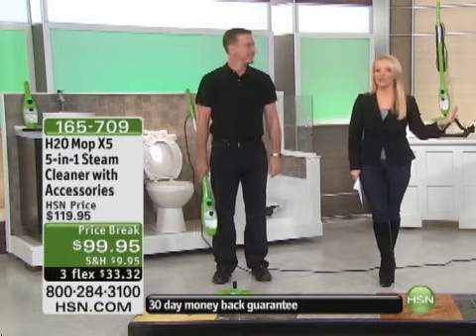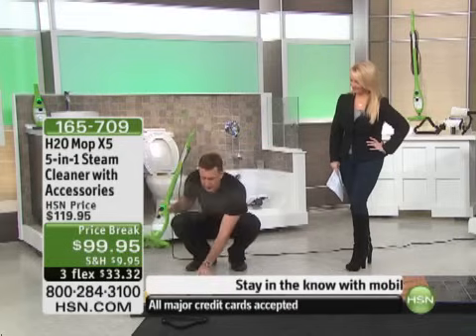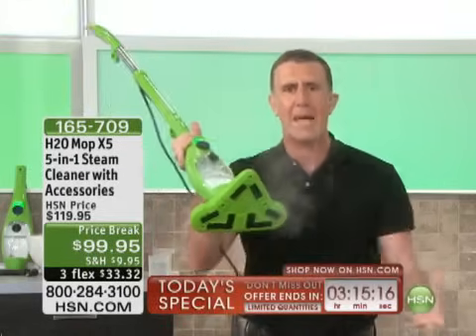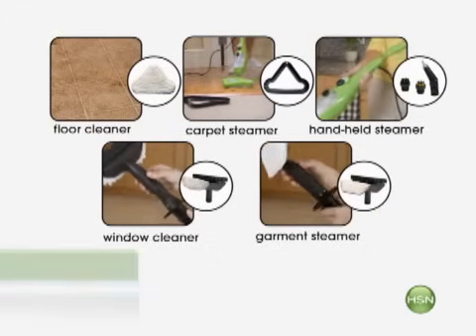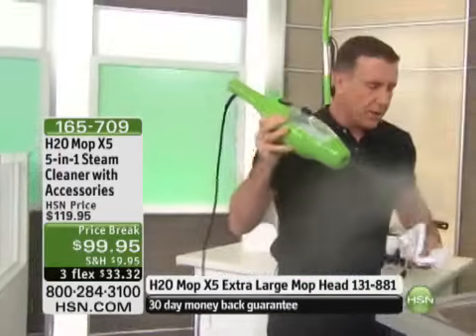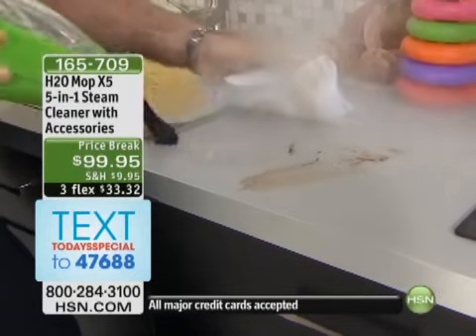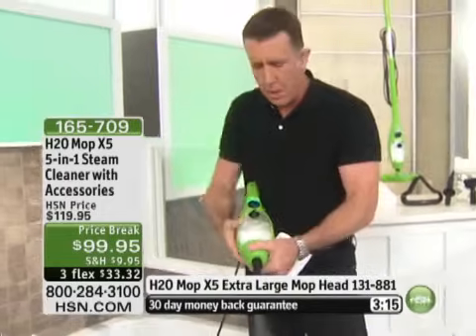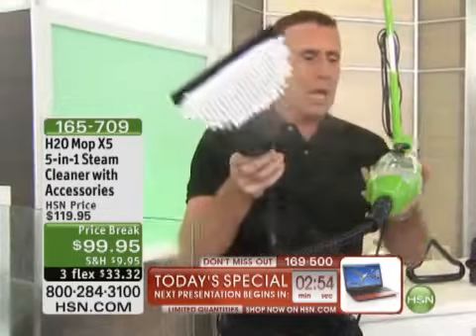H2O Mop X5 5-in-1 Steam Cleaner with Accessories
H2O Mop X5 5-in-1 Steam Cleaner with AccessoriesGet some s-s-s-steam heat and clean chemical-free. This easy to use tool works to help you keep your floors clean, your carpets refreshed and, with...